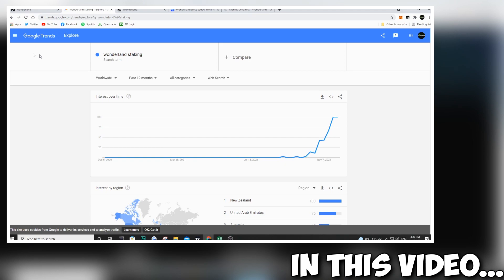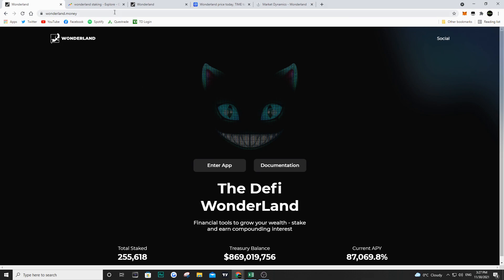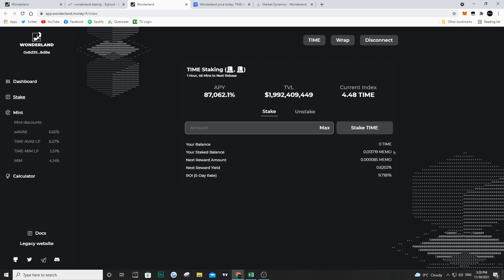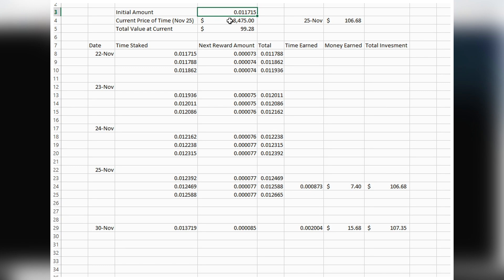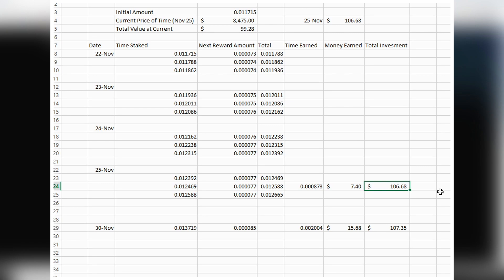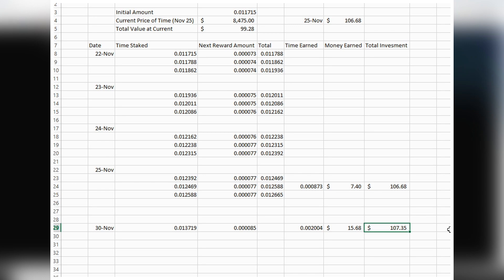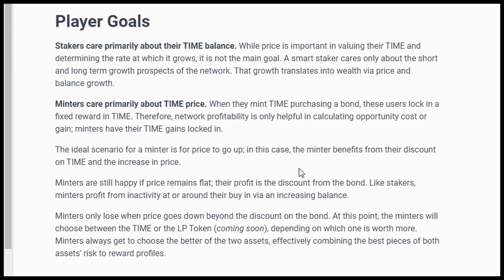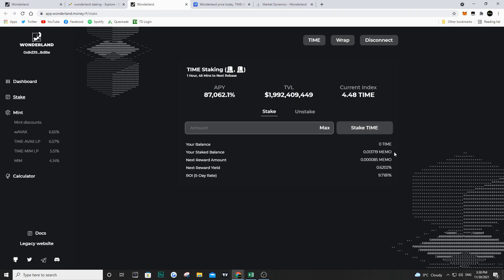STAKING WONDERLAND FOR 1 WEEK! HOW MUCH DID I EARN?! TIME & MONEY?!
*READ ME*

Hey Guys,

in this video we take a look at my investment in Time Wonderland. It has now been 8 days since I initially invested in this project.

As we can see, I've made about 0.002 Time on my initial balance which at the current price of time that equals to about 15$. But the price of Time has gone down since I initially bought so I've only made a few dollars on my investment so far.